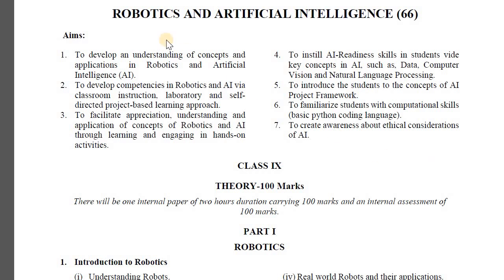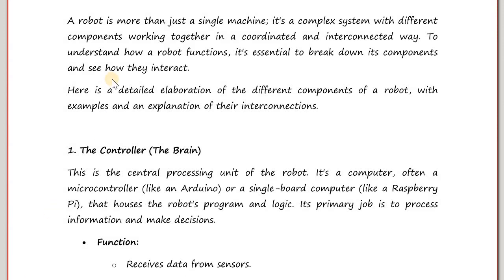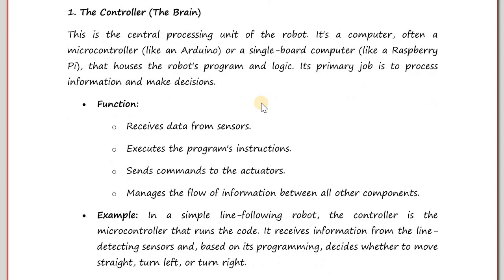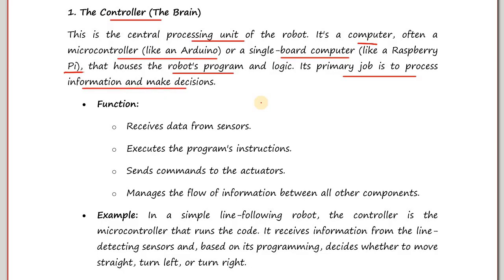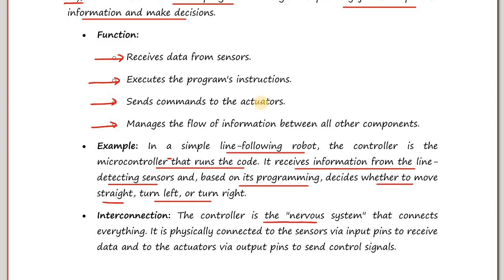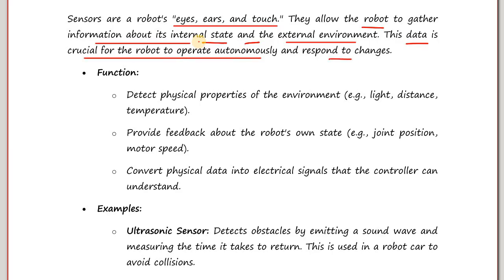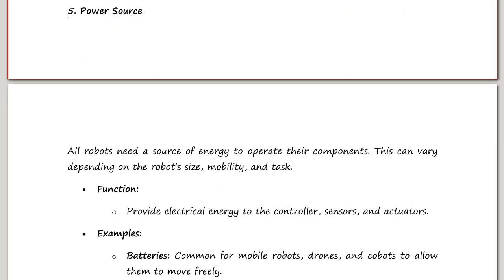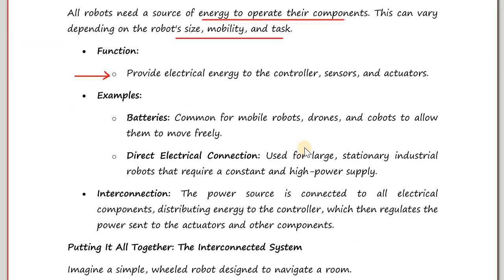Ch3 Components of Robots as a System | One Shot | ICSE Class 10 Robotics & AI | Code 66 Syllabus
Welcome to the deep dive into Chapter 3: Components of Robots as a System for the ICSE Class 10 Robotics and Artificial Intelligence (Code 66) course. 🤖🎓

In this session, we break down the complex structure of a robot into its core components. Understanding these parts is essential for mastering how a robot "senses, thinks, and acts."

What you will learn in this video:
✅ The Controller (The Brain): Role of microcontrollers (Arduino) and single-board computers (Raspberry Pi) as the CPU of the robot.
✅ Sensors (The Eyes & Ears): How robots gather data from the environment using Ultrasonic, Light, and Touch sensors.
✅ Actuators (The Muscles): Exploring Servo motors, DC motors, and heavy-duty hydraulic/pneumatic systems.
✅ End Effectors (The Hand): From two-finger grippers to surgical tools like the Da Vinci system.
✅ Power Source: How electrical energy fuels the entire robotic system.
✅ Putting it all together: A real-world example of a wheeled robot navigating a room using a constant feedback loop.

Strictly follows the ICSE Grade 10 Syllabus.
Clear analogies (Brain, Muscles, Nervous System) to make learning easy.
Interconnection focus: Understand how electrical signals turn into physical actions.

🕒 Timestamps
[00:00] Introduction to ICSE Class 10 Robotics (Code 66)
[00:28] Overview: The Robot as a Complex System
[01:15] The Controller: The Brain and CPU
[01:51] Functions & Interconnections of the Controller
[02:11] Example: Controller in a Line Following Robot
[02:52] Sensors: Gathering Information from the Environment
[03:52] Ultrasonic, Photo Resistor, and Touch Sensors
[04:42] Actuators: The Muscles that Create Motion
[05:31] DC Motors, Servo Motors, and Industrial Actuators
[06:22] End Effectors: Tools for Interaction (The Hand)
[07:05] Examples: Grippers, Welding Torches, and Vacuum Cups
[07:53] Power Source: Providing Electrical Energy
[08:35] System Integration: How it works together (Sense-Think-Act)
[10:01] Conclusion: The Controller as the Central Hub